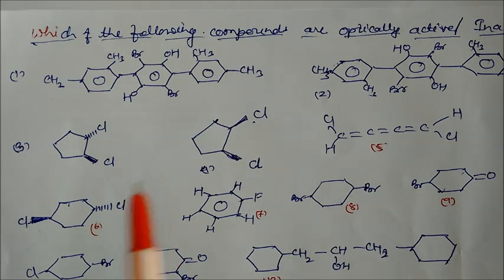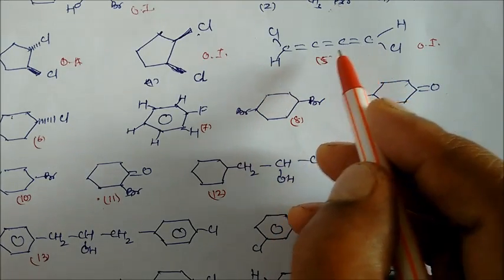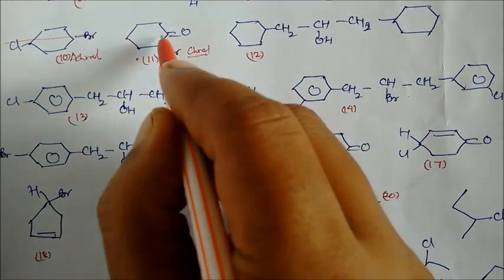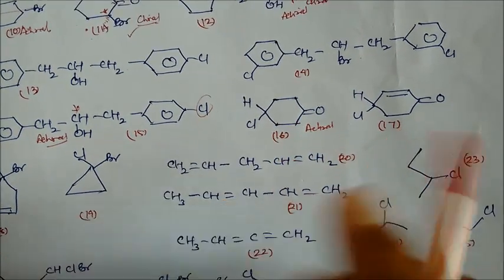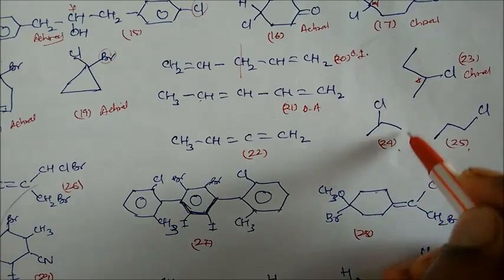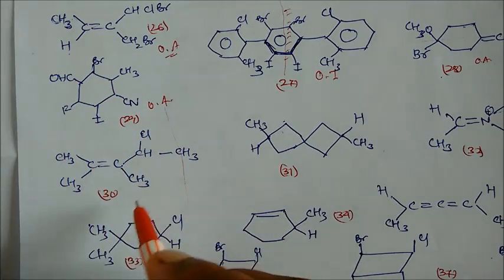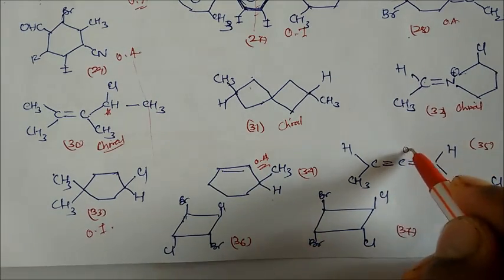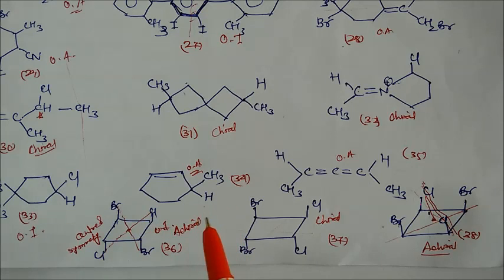General Organic Chemistry: Optically Active Compounds-1 Chemistry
Optically active Compounds -Selected Problems